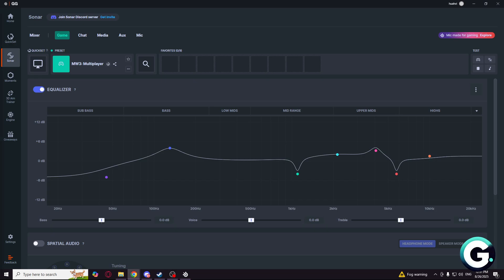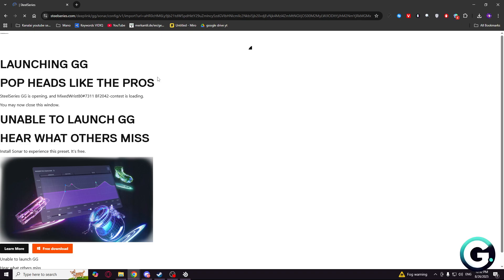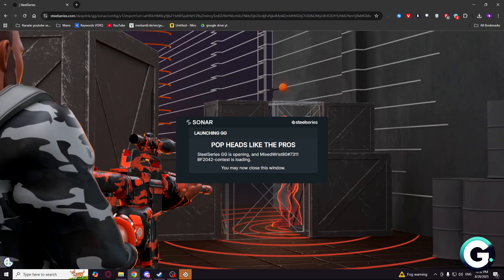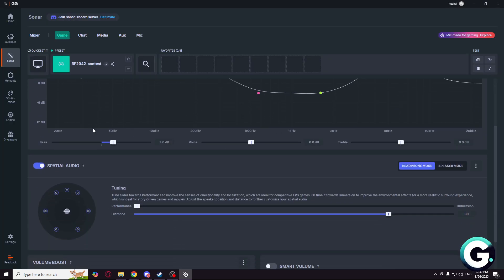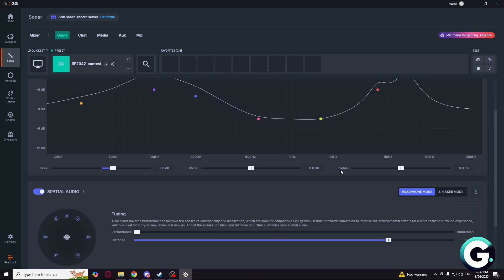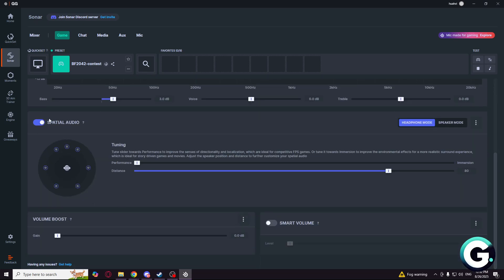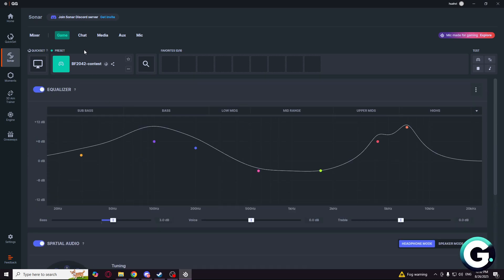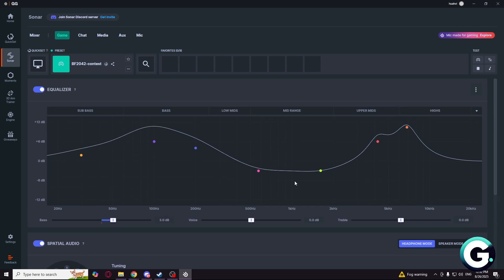Best SteelSeries Sonar EQ Settings for Battlefield 6 (Footsteps)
Hello in this video I will show: Best SteelSeries Sonar EQ Settings for Battlefield 6 (Footsteps)